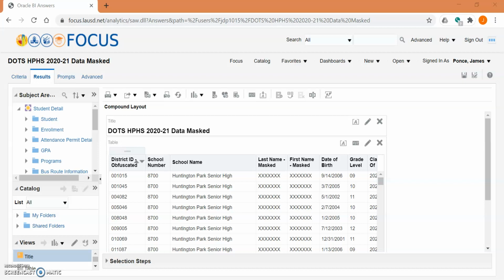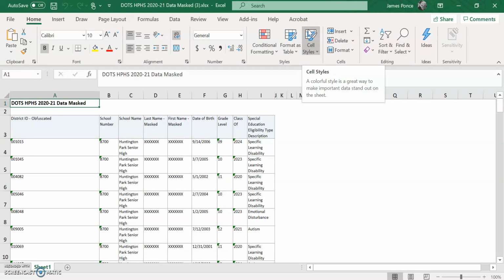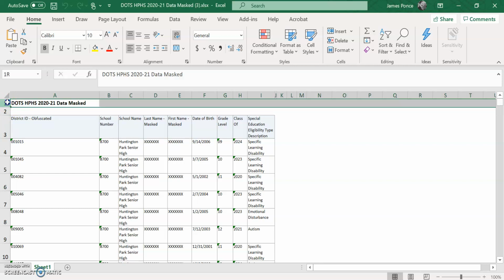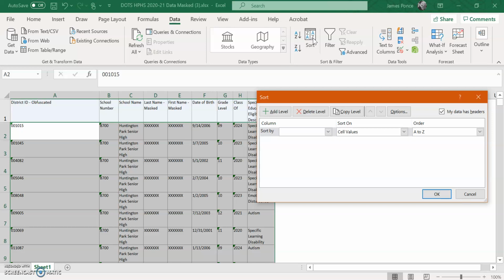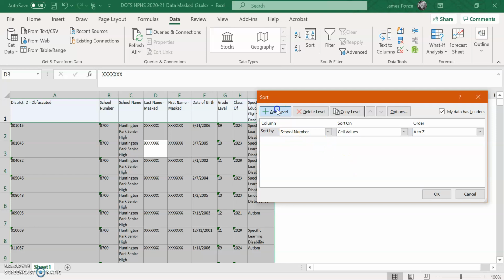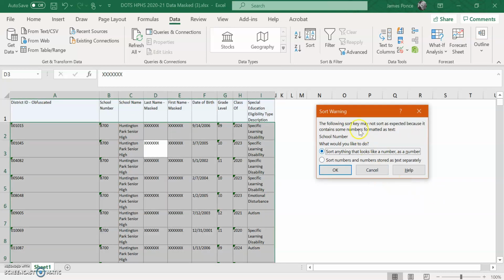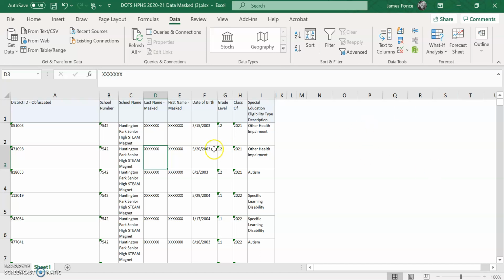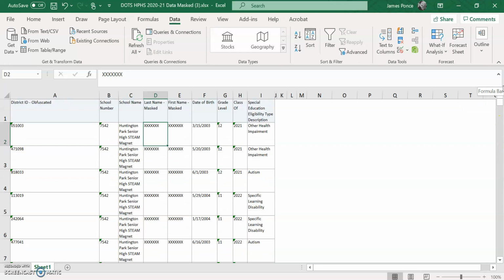DOTS Focus Tutorial #4 (Exporting a Focus Report to Excel and Sorting Data)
This tutorial will show you how to export a Focus report into an Excel file and sort data.